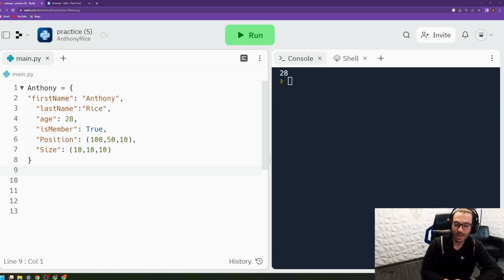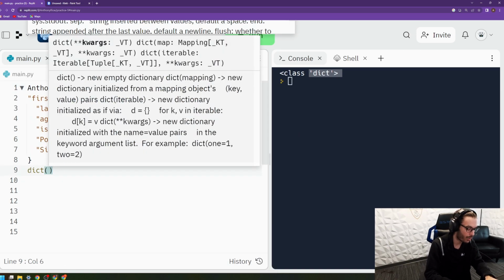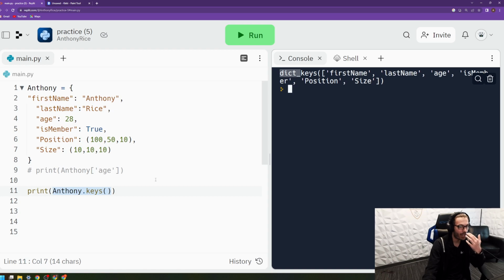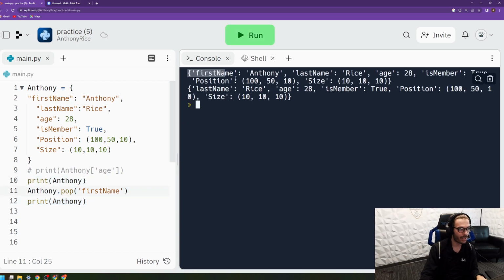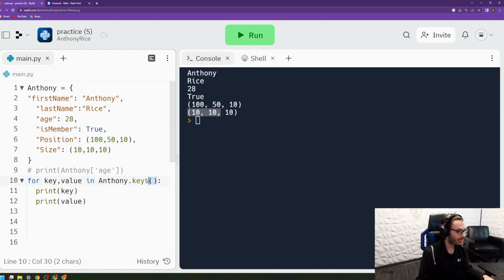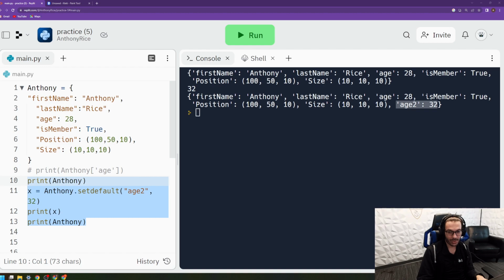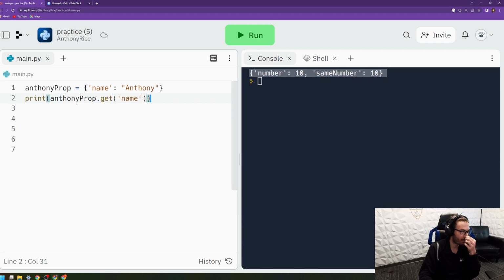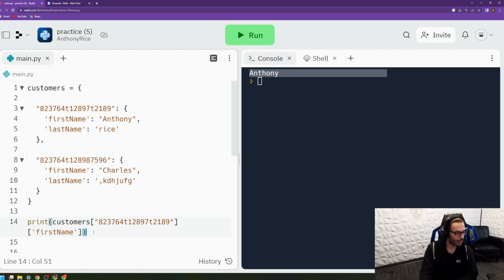Python Tutorial #13 - Dictionaries part 2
In this video, coach Anthony discusses the various methods that can be used with python dictionaries. He discusses what makes dictionaries a great data structure, and how to used nested dictionaries in python.